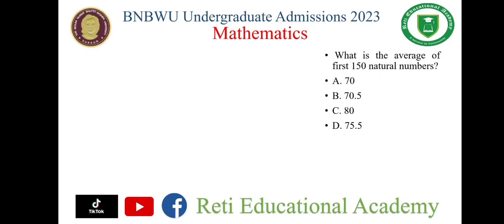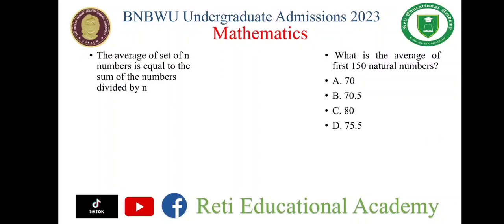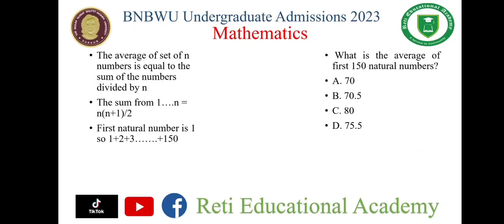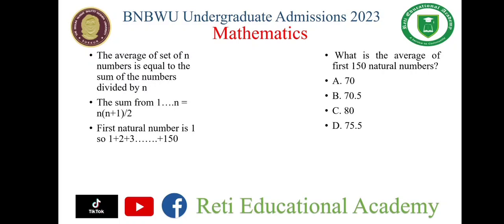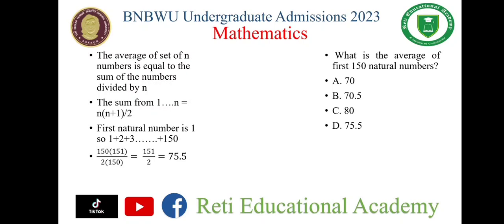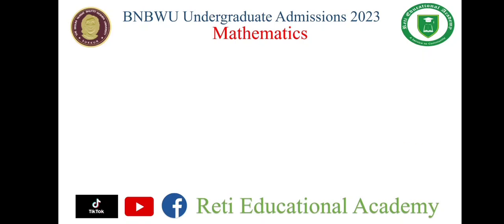What is the average of the first 150 natural numbers? Finding average| Average problems